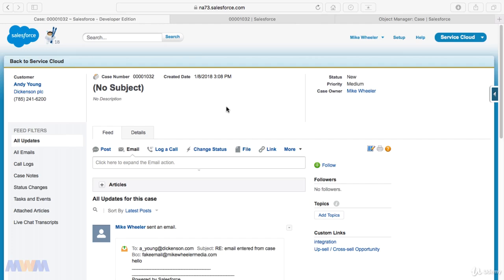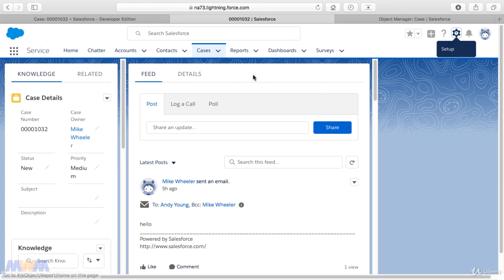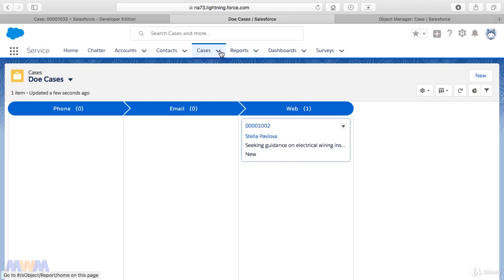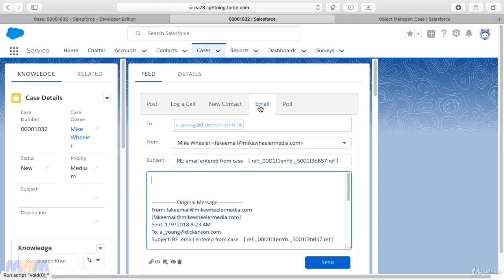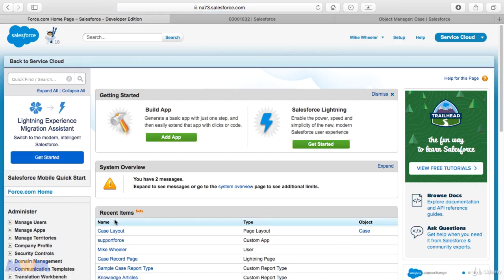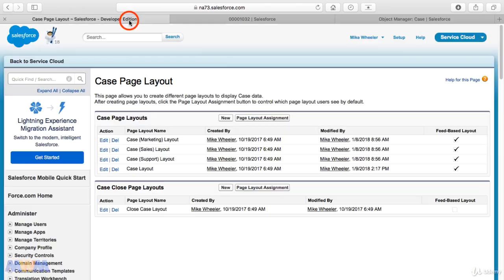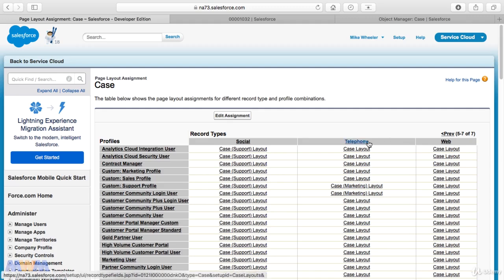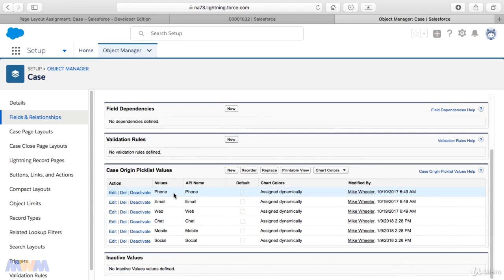71 Kan Ban View and Case Feed Page Layout Assignments